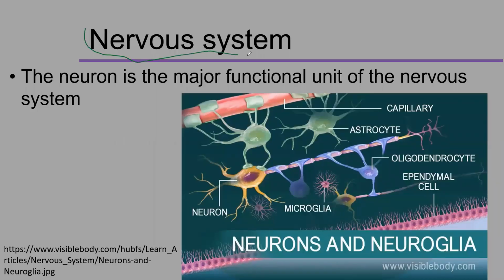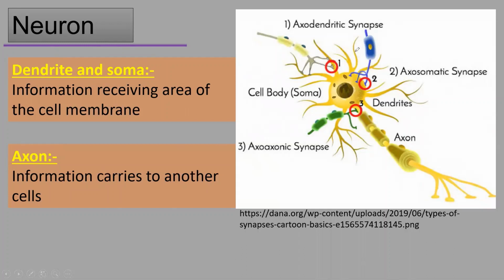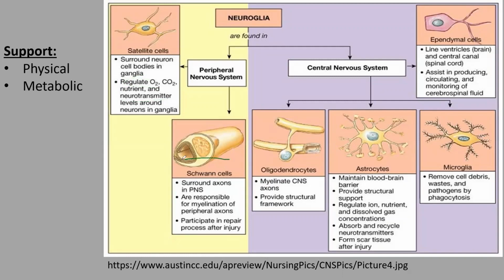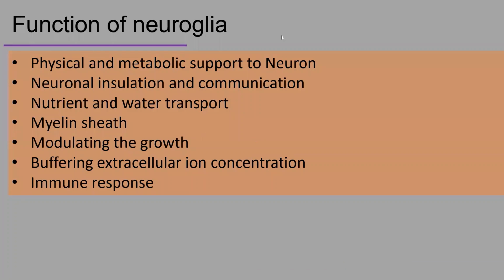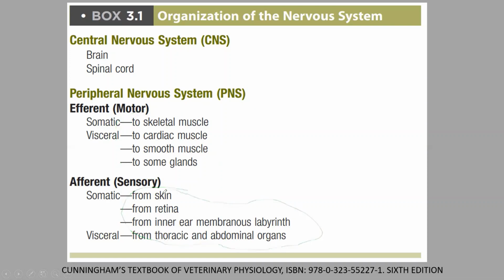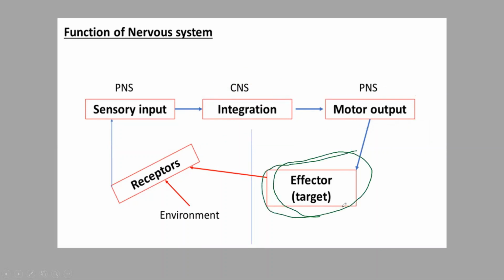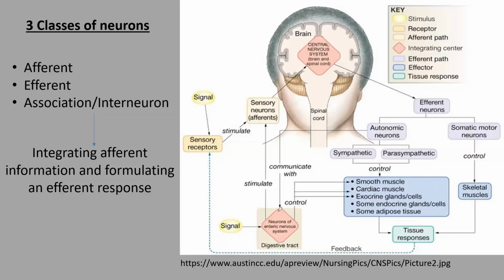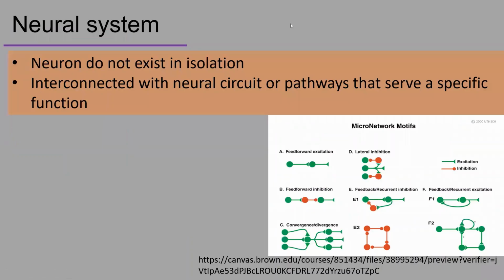Nervous System Introduction